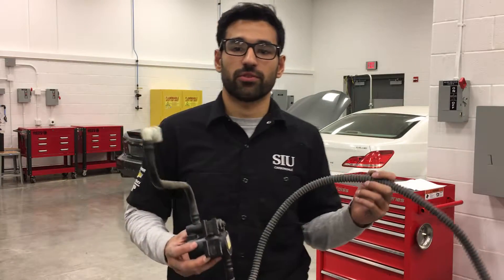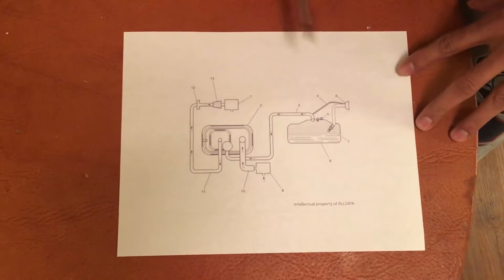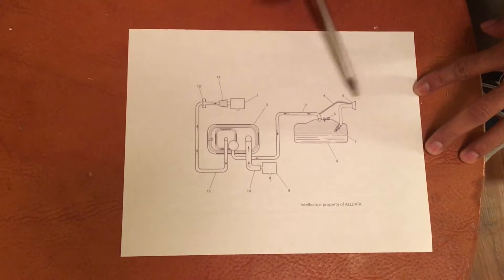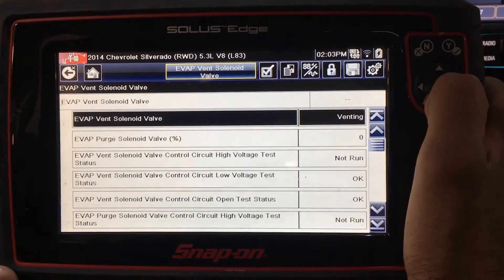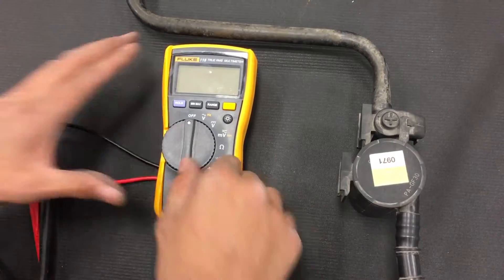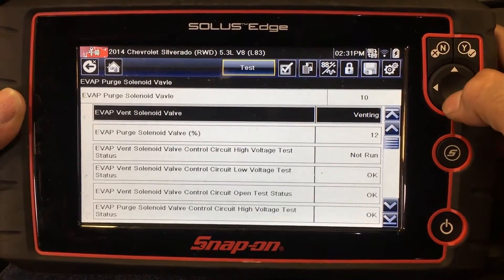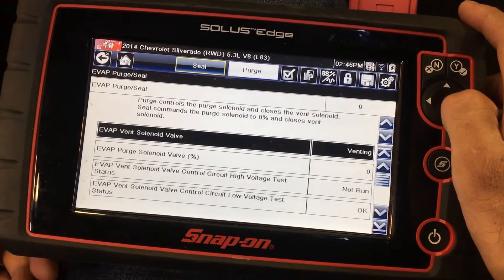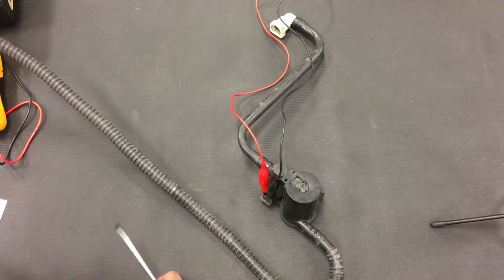EVAP vent valve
Evap vent valve description, operation, and diagnosis